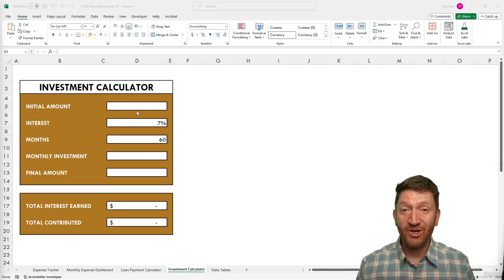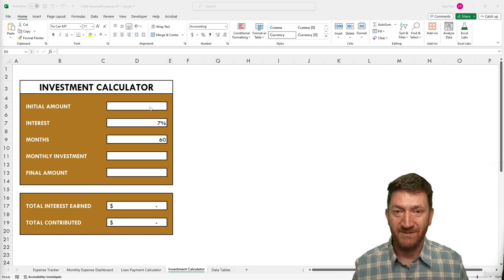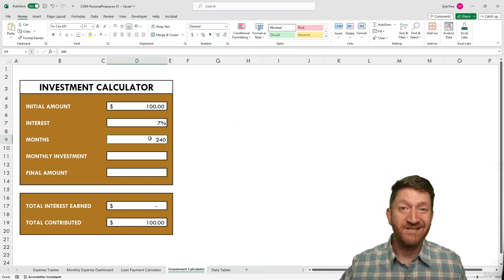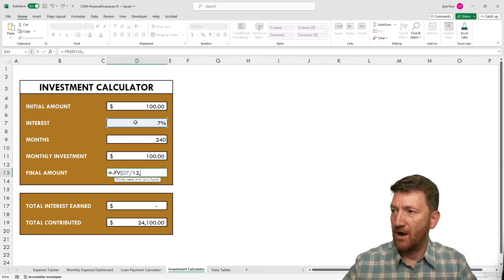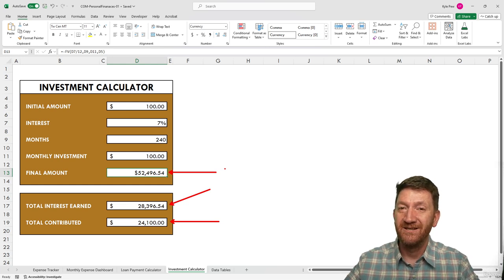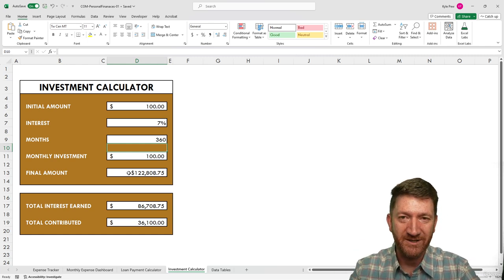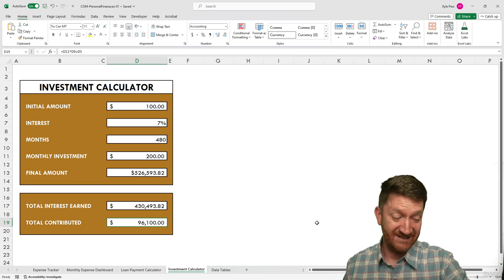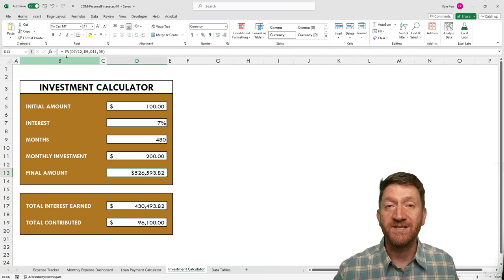Calculating Future Investment Values with Excel's FV() Function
Learn how to calculate future investment growth using the FV (Future Value) function in Excel! This video walks through setting up an investment calculator to explore scenarios like monthly contributions, interest rates & investment durations. Watch how a small initial investment, consistent contributions & compounding interest can grow into significant savings over time. Perfect for beginners looking to understand the magic of investing & the power of Excel!